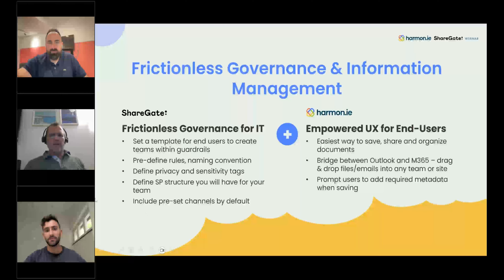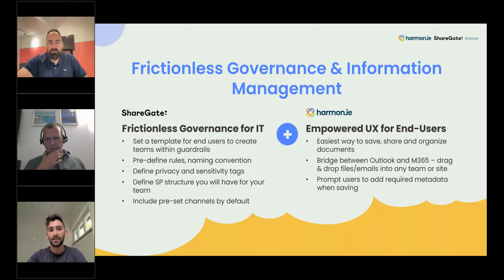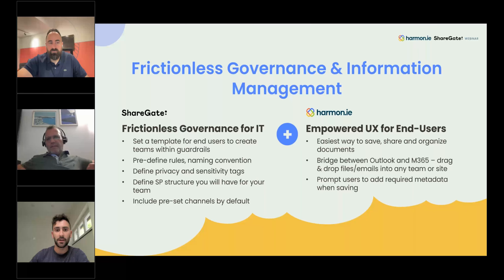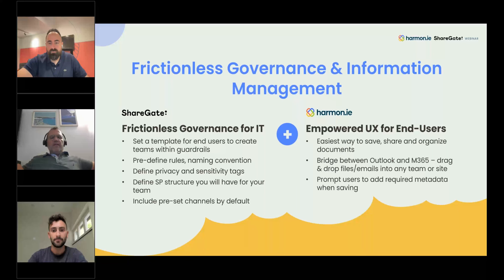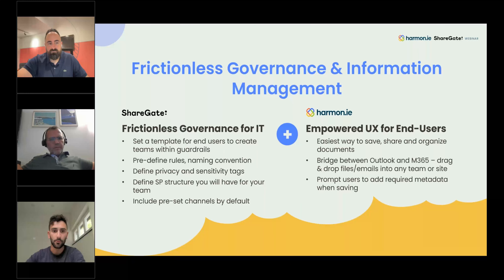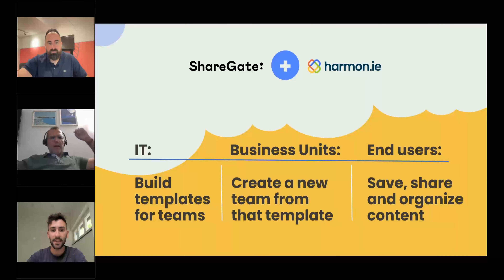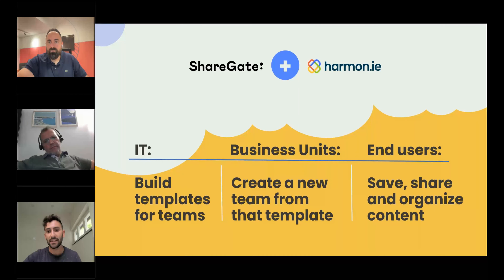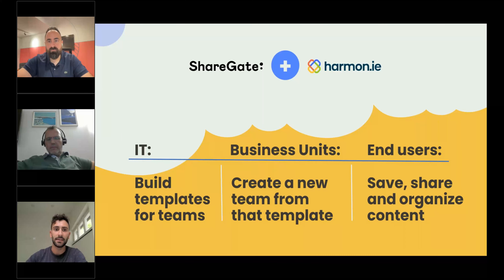Corey Tinianov demonstrates ShareGate and harmon.ie's solution for frictionless governance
Corey Tinianov, harmon.ie PM demonstrates ShareGate and harmon.ie's solution for frictionless governance. How to build templates for Teams using ShareGate, create a new team from that template, and then save, share and organize content using harmon.ie.